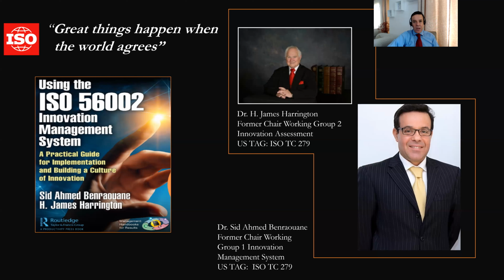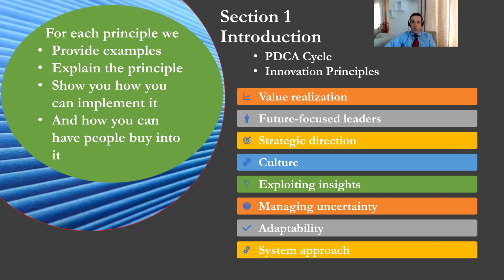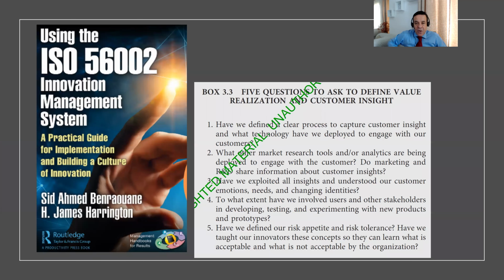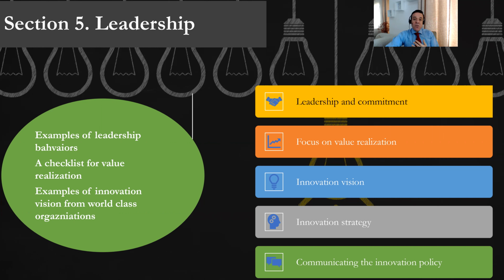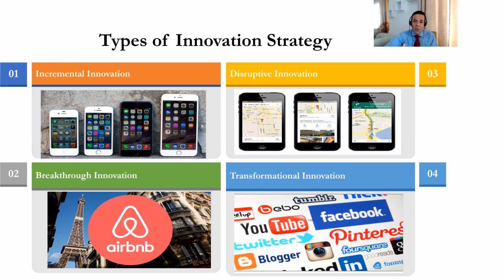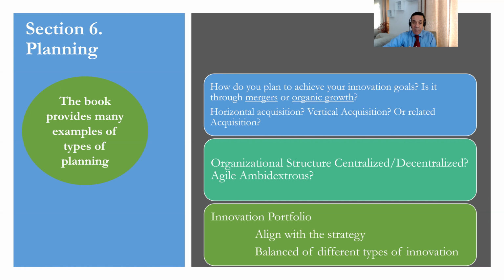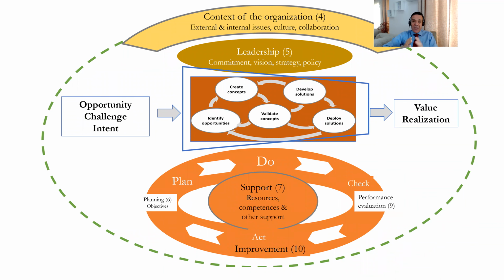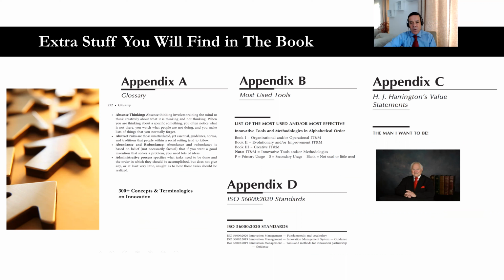Using the ISO 56002 Innovation Management System A Practical Guide for Implementation and Building a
In 2019, ISO Technical Committee 279 released a new international standard on innovation management system called ISO 56002:2019. The objective of this standard is to provide a framework on how to build an innovation ecosystem that can be sustained over time. Similar to the quality management system that ISO established decades ago, this standard provides instructions related to best practices on how to manage innovation activities, projects, and programs. It does not describe detailed activities within the organization, but rather provides guidance at a general level. It does not prescribe any requirements or specific tools or methods for innovation activities. Essentially, the standard does not provide guidance on how to implement and/or use the standard. The standard basically tells you what to do and document – this powerful book tells you how to do it. The techniques in this book are directed at key tasks across the innovative process, such as maximizing quality, productivity, maintainability, usability, and reliability, while focusing on reducing the product cycle time and costs within the innovative process.

Currently, there are no other comprehensive books available on how to fully implement this standard in companies. This book is crucial for managers, business leaders, entrepreneurs, and consultants looking for help to reap the benefits of an innovation management system. This book takes you step by step through the process of developing an innovation ecosystem. In addition, it provides frameworks, tools, methodologies, cases, and best practices so your organization can experience the full value of the standard.

This book serves as an excellent foundation for the next book in the series: Managing Innovative Projects and Programs: Using the ISO 56000 Standards for Guidance and Implementation. This follow-on book provides the step-by-step instructions you need to manage an innovative project or program.

A valuable part of the follow-on book is a large collection of Process models that describe in detail its step-by-step instructions for managing your innovative projects and programs. These Best Practice Process models are available in a cloud service that allows you to drill down 5 levels from the system level to the job description level. This cloud service is provided through the Enhance Solutions Platform™. Enhance is an enterprise-class cloud service that improves the performance of the enterprise. Tell me more about the Enhance Solutions Platform.